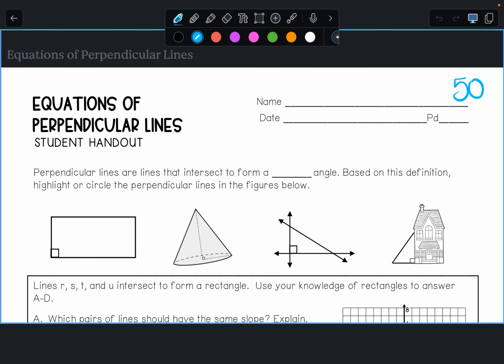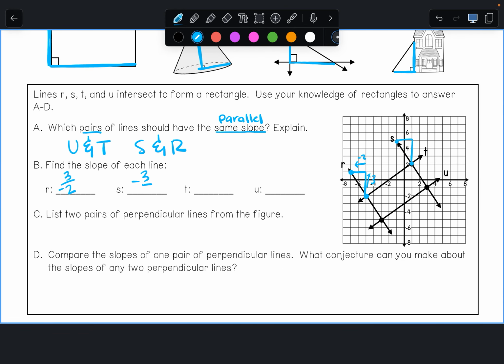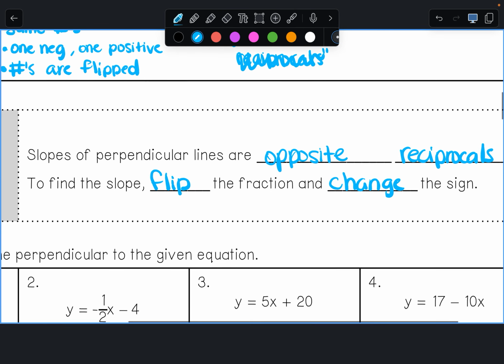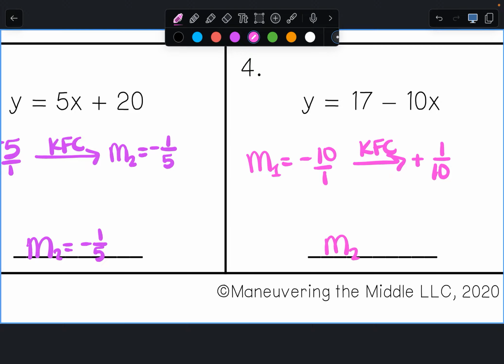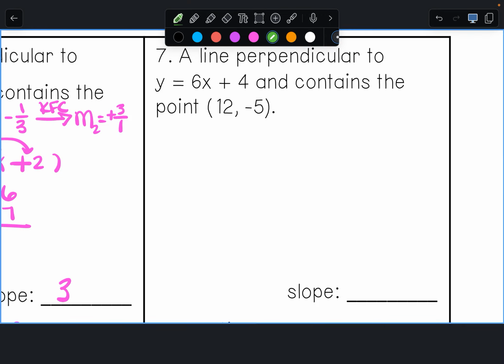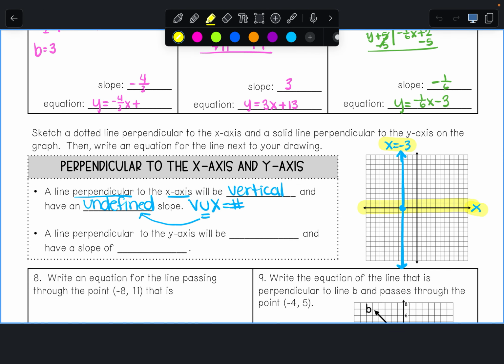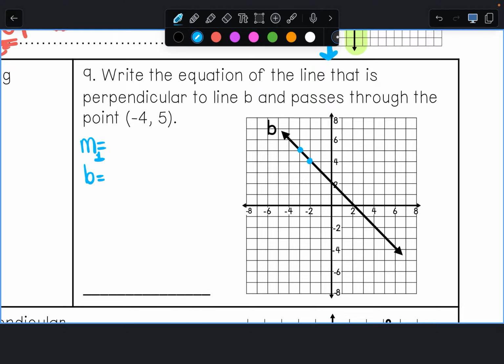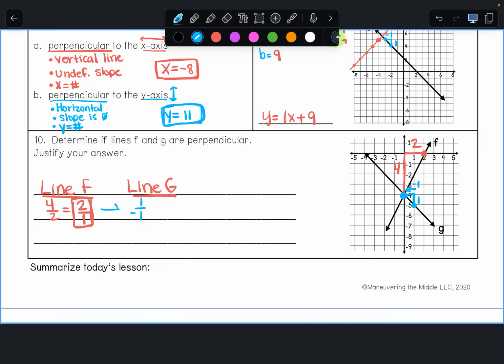Equations of Perpendicular Lines